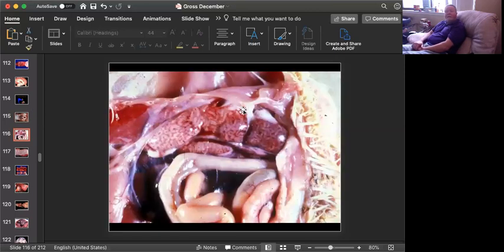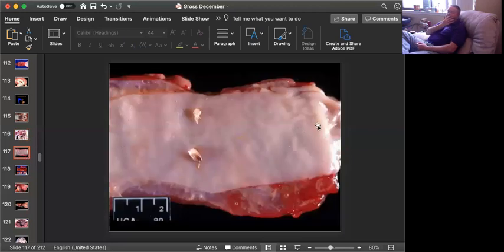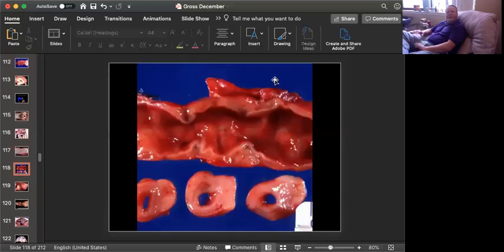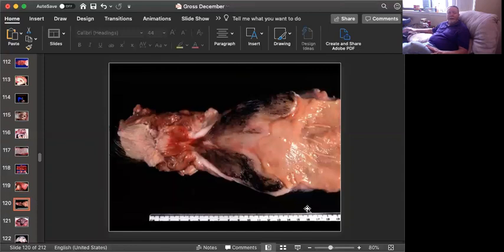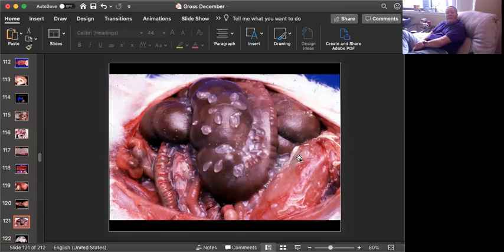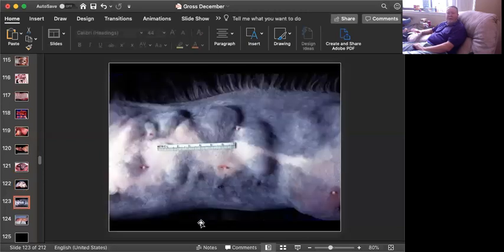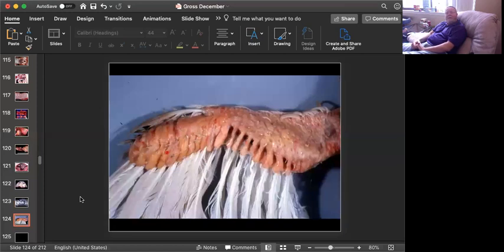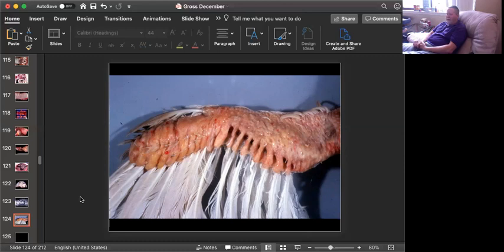Gross Path Challenge #64